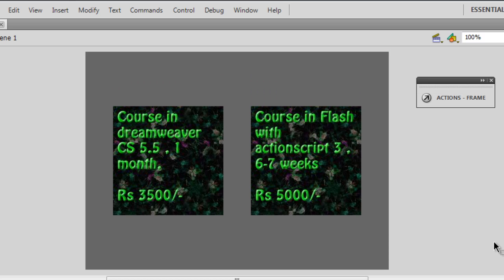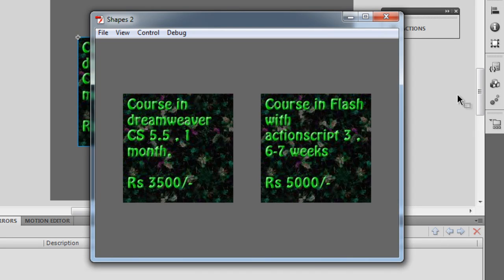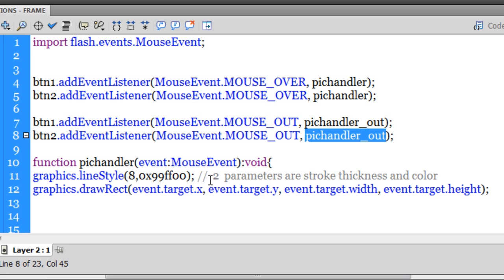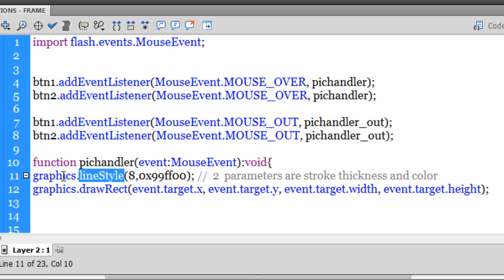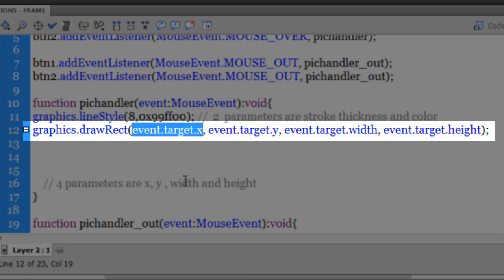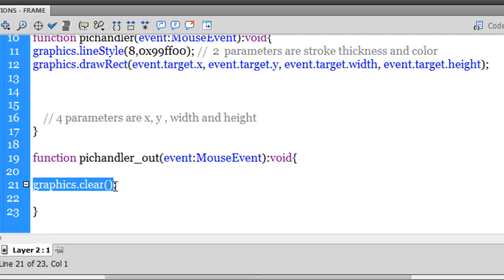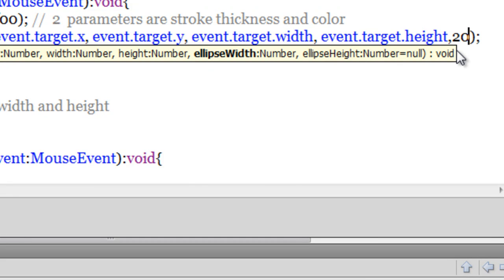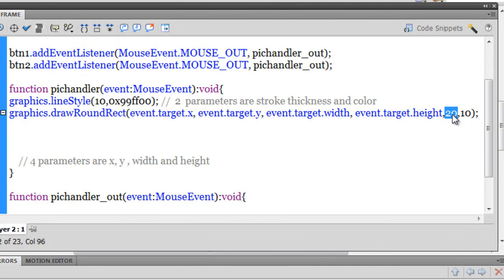Flash CS 5.5 Tutorial : Creating shapes only with Actionscript 3.0 , Part 2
Mohit Manuja
Trainer (Flash and actionscript 3/ dreaamweaver cs 5.5 , Mumbai , India )